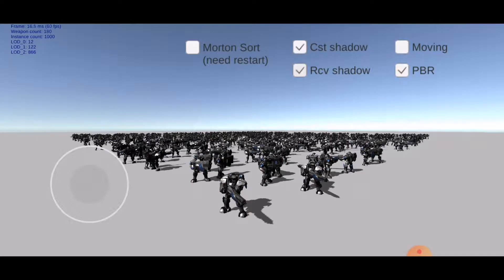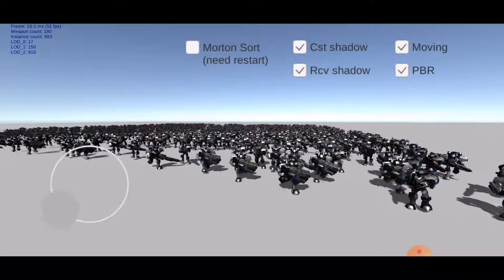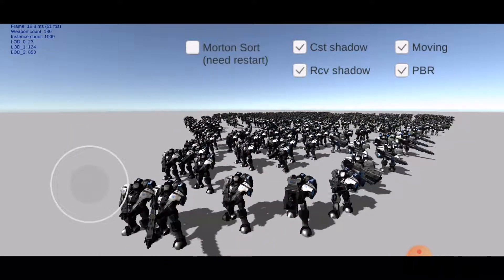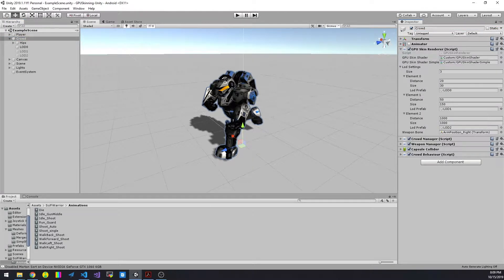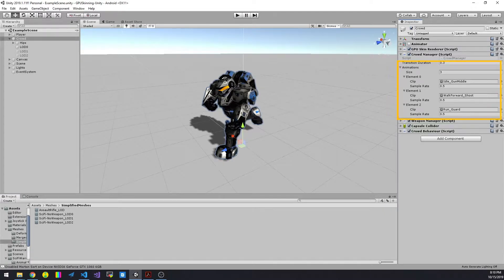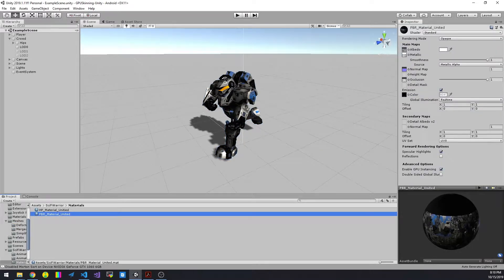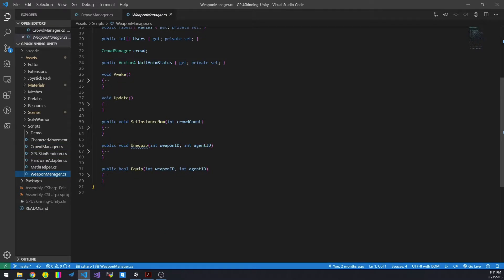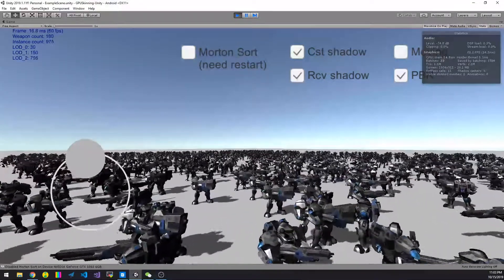Animation Instancing on Unity 3D for Large Crowds of Animated Characters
This demo shows an animation instancing technique for Unity 3D. It is useful when rendering lots of simple characters with individual animation controls.